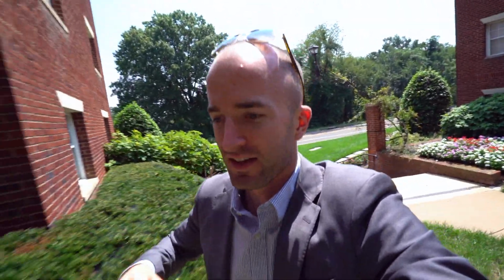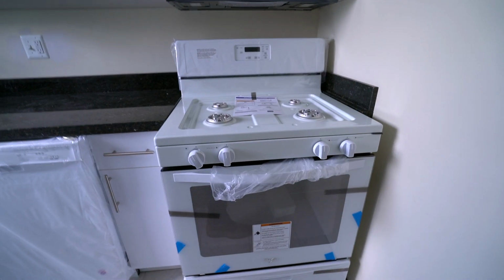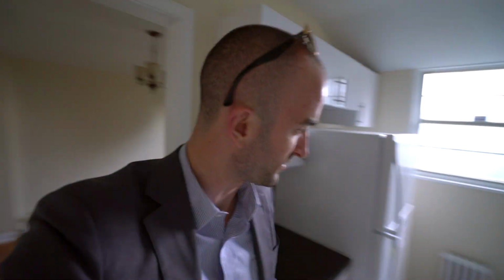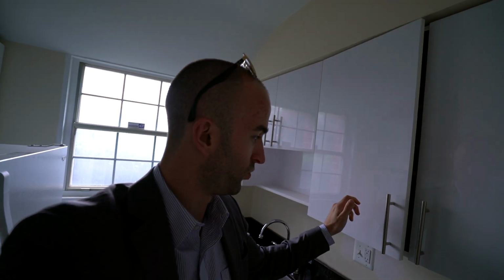WORST FEEDBACK WHEN SELLING YOUR HOME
My new book now available

If you are looking to purchase or sell a property in the Northern VA or D.C. area, I would love the opportunity to earn your business.

Looking for a real estate agent in your city? I have a network of top producing agents around the country.

I Be Good by Dj Quads @aka-dj-quads

Matt Leighton - Arlington VA Real Estate Agent
Licensed in VA and D.C.
Century 21 Redwood Realty
1934 Wilson Blvd